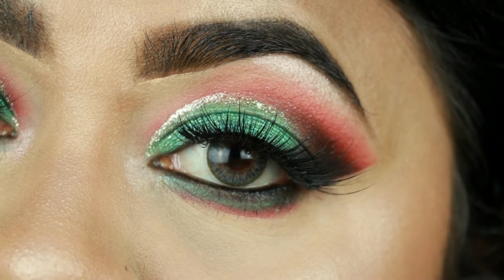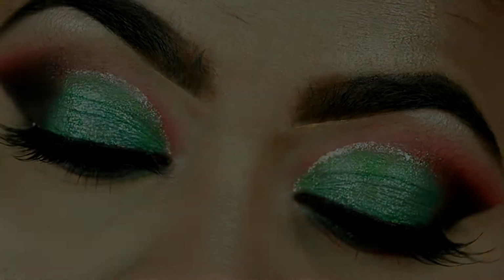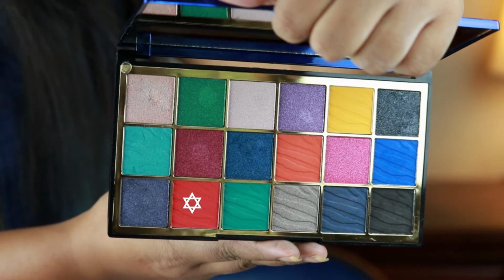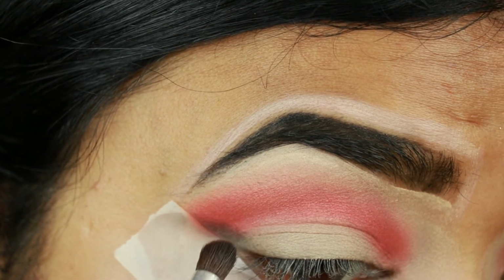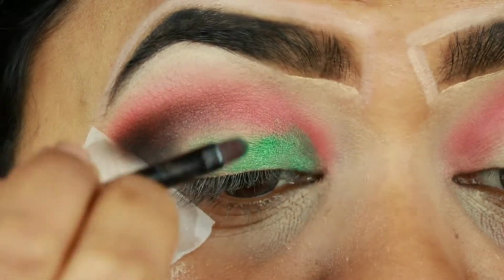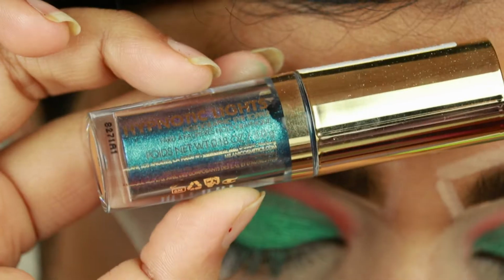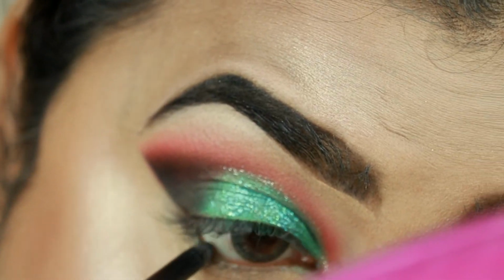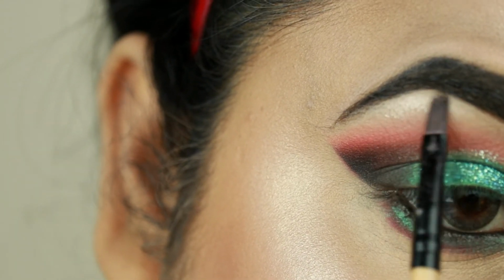Christmas Party Makeup Tutorial | Red & Green Half Cut Crease Eyelook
Hi Loves, today I'm sharing with you this beautiful Christmas Party makeup look and I have created green & red half cut crease eyelook. I loved the way it turned out. Merry Christmas!

Product Used:
Face:
1. Too Faced Hangover Primer
2. MAC Studio Fix Fluid SPF 15 Foundation (NC 35)
3. Elf 16hr Camo Concealer (Medium Beige)
4. Maybelline Fit Me Loose Powder (15 Light)
5. MAC Studio Fix Powder Plus Foundation (NC 40)
6. Benefit Hoola Bronzer
7. Bareminerals Invisible Bronzer (Tan)
8. NYX Cream to Powder Blush (Bang Bang)
8. Becca Shimmering Skin Perfector (Champagne Pop)
9. Ofra Cosmetics Setting Spray

Brows:
Maybelline Tattoo Studio Brow Pomade

Eyes:
1. Makeup Revolution Wild Animal Integrity Palette
2. Segolike Glitter Eyeliner
3. Milani Hypnotic Lights Eye Topper (Prismatic Light)
4. Jordana Easy Line Eyeliner (Jet Black)
5. Loreal Superstar Mascara
6. Kiss Lashes (Gala)

Lips:
Rimmel Stay Satin Liquid  Lipstick (Radical)

All the products shown in this video have been bought with my own money. I don't intend to promote or demote any product or any company through this video. Any information associated with this video should not be considered as a substitute for prescription suggested by doctor or health care professionals. Please do a patch test before using any of these products and see if it suits you or not. I don't intend to hurt anybody or anything through this video.